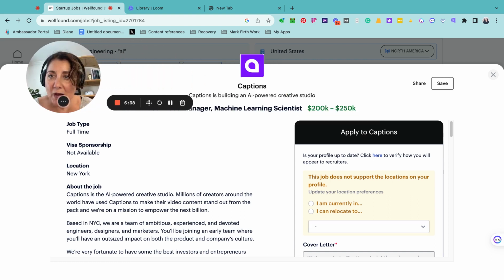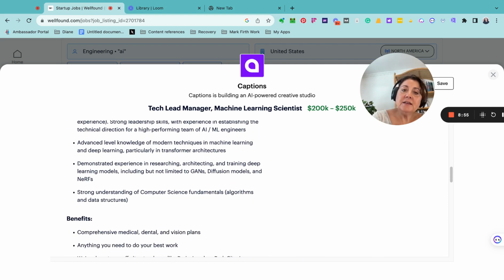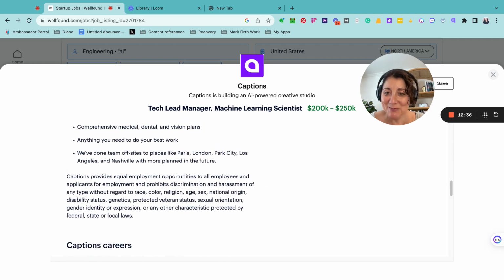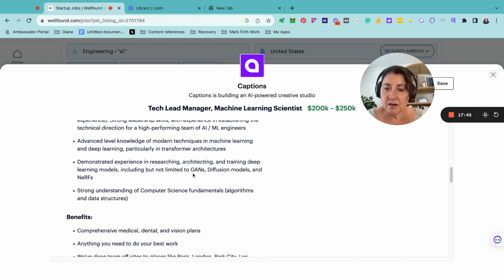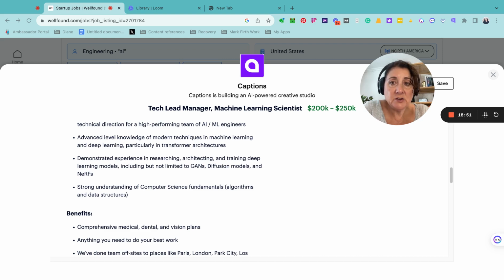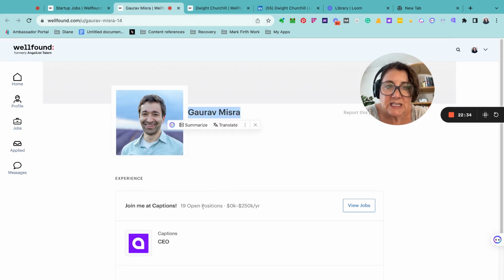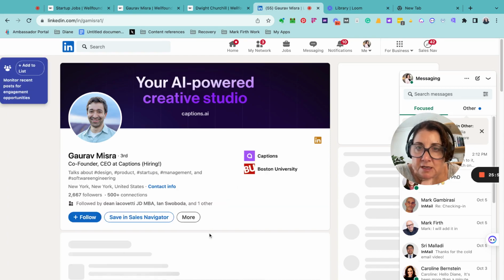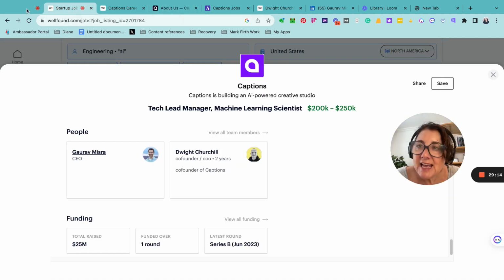How To Get Recruiting Clients Fast: Marketing Candidates Strategy | Diane Prince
Hey there! I'm Diane Prince, the Staffing Entrepreneur, and in this video, I’ll show you how to market candidates to land new clients strategically. Learn how to turn candidate marketing into client acquisition by solving your client's problems.

Discover the Anchor Client Strategy for building stability in your recruiting business, and see how opportunistic hires can open doors to new clients. I’ll guide you through marketing candidates using Well Found and show you how to craft effective email sequences.

Join me to enhance your recruiting strategies, improve client acquisition, and grow your recruiting agency.

In this episode:
⚓ Anchor Client Strategy: Building Stability
⚙️ The Opportunity in Opportunistic Hires
🎯 Client Acquisition with Candidate Marketing
🔍 Using Wellfound for Targeted Outreach
📧 Crafting Effective Email Sequences
🚀 Ready to Level Up Your Recruiting Game

✅Timestamps:

00:00 Introduction
00:28 Anchor Client Strategy
00:47 Targeting Small to Mid-Size Clients
01:08 Building a Recruiting Firm
01:18 Avoiding Competition in Big Companies
01:33 Choosing Easier-to-Reach Clients
01:47 Example: Placing a Machine Learning Candidate
01:55 Adapting the Strategy to Your Niche
02:06 Qualifying Fee-Worthy Candidates
02:26 Assessing Market Demand for Candidates
02:44 Identifying Most Placeable Candidates (MPCs)
02:56 Collaborating with Recruiters
03:20 Making Informed Candidate Placements
03:36 Focusing on Candidates with High-Value
03:48 Importance of Candidate Scarcity
04:04 Collaboration Among Recruiters
04:20 Getting Started with Candidate Marketing

This video is about How To Get Recruiting Clients Fast: Marketing Candidates Strategy. But It also covers the following topics:

Placement Agency Marketing
Recruiting Tools 2024
Executive Search Techniques

Video Title: How To Get Recruiting Clients Fast: Marketing Candidates Strategy | Diane Prince

✅  About Diane Prince.

Welcome to Diane Prince! 🔥 Attention Recruiting and Staffing Agency Owners!  💬  RUN, don't walk, to hire Diane. She will help you transform your recruitment business in every single way.

She's helped us narrow our ICP, create compelling sales messaging, and build a detailed business plan. She'll encourage you to lean into what makes you different instead of following a one-size-fits-all system. - Julia Arpag, CEO & Co-Founder of Aligned Recruitment.

💬 Join the Conversation: Share your challenges and goals in the comments below!